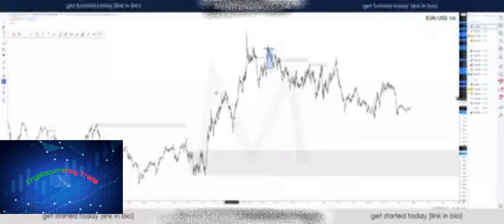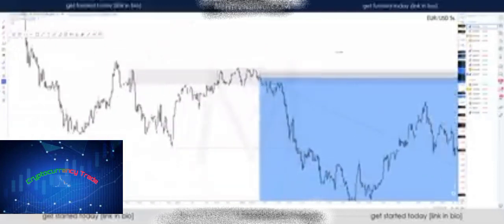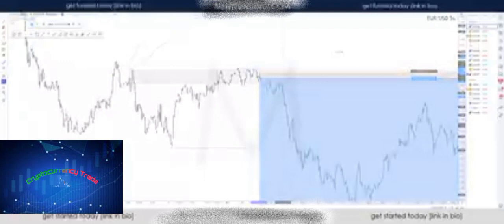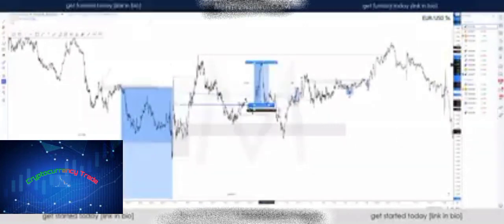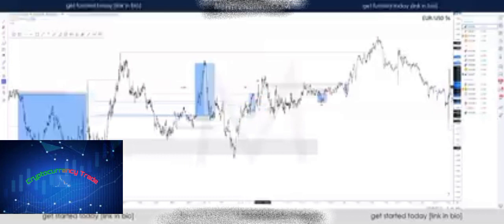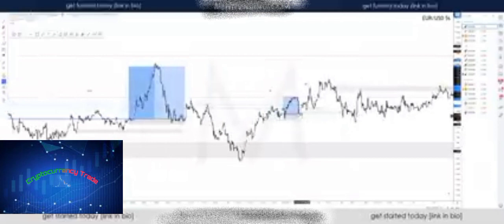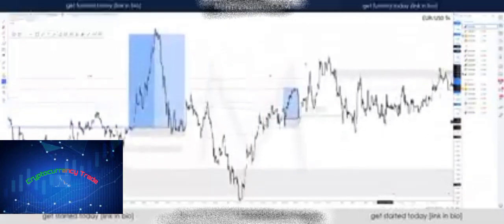what you don't know about SUPPLY AND DEMAND zone-revealing the SCARY TRUTH